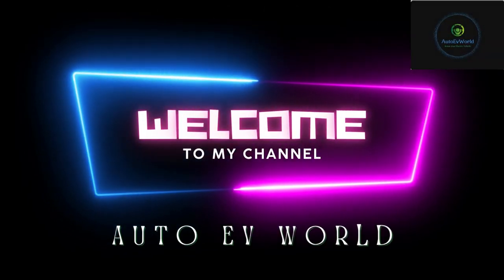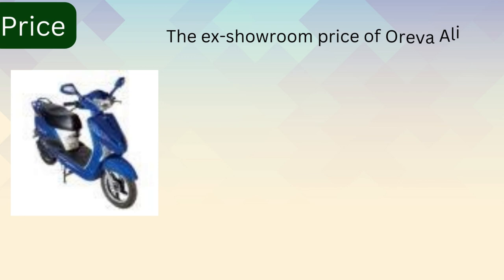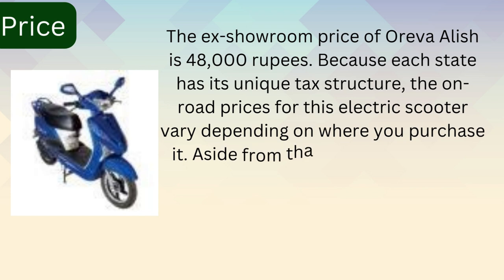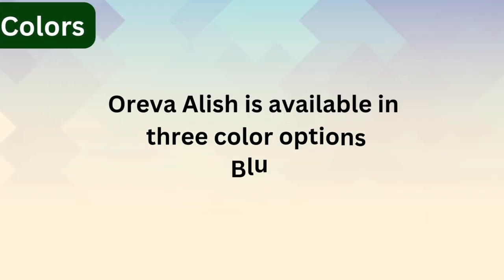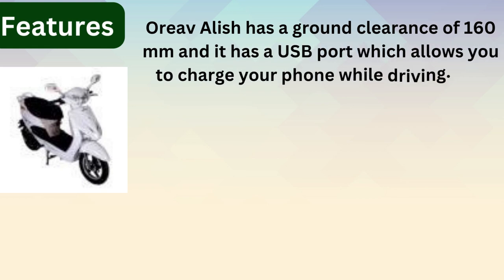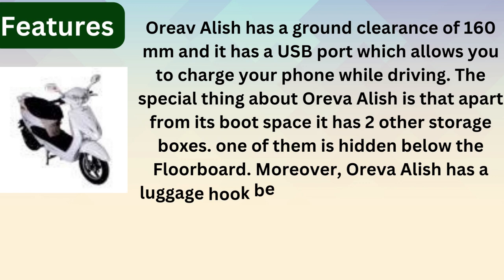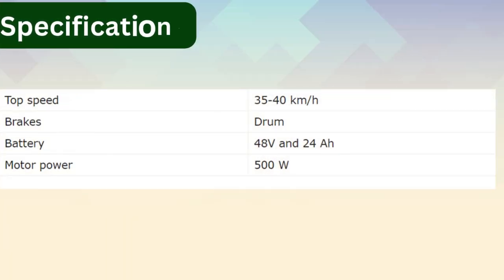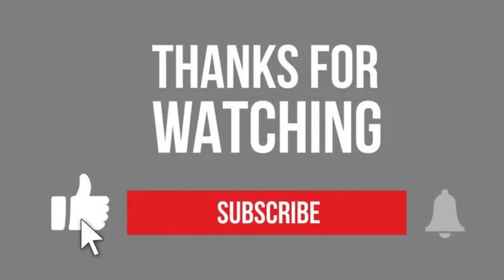Oreva Alish Electric Scooter || Price || Colors || Features || Specs || Auto EV World